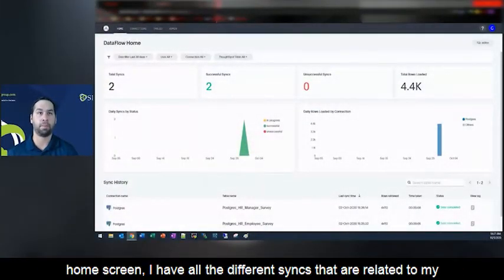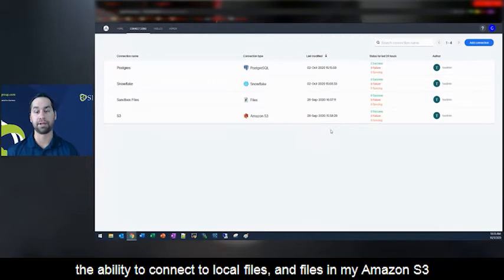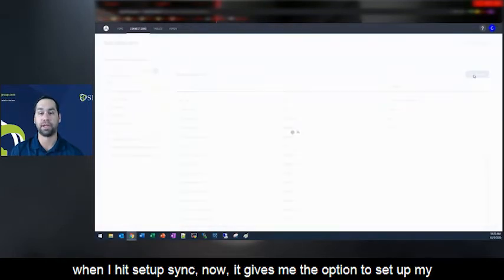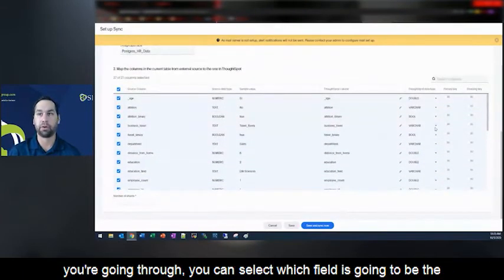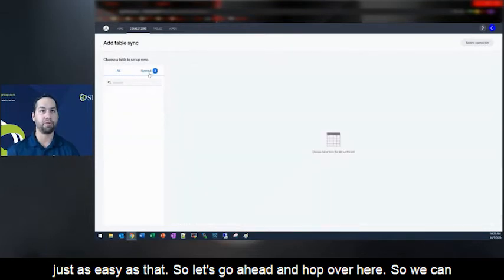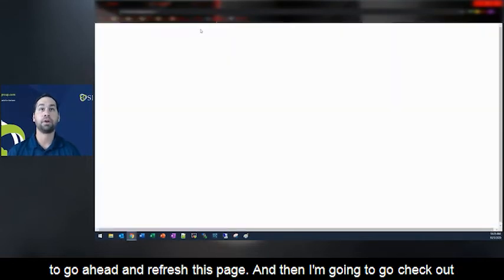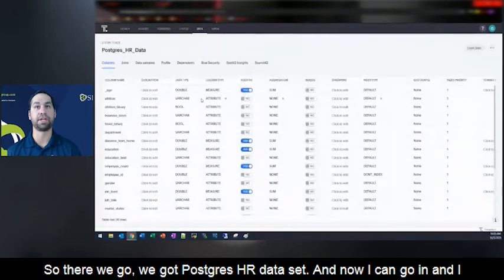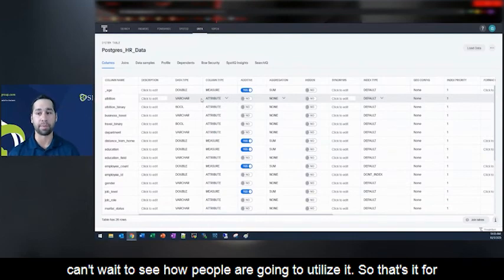ThoughtSpot DataFlow Connects Data From Anywhere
DataFlow allows you to connect to databases, data warehouses, files, Salesforce, and bring that data directly into ThoughtSpot without having to write any scripts or any SQL.  In this video, George uses a Postgres table to quickly sync into ThoughtSpot in 8 seconds.